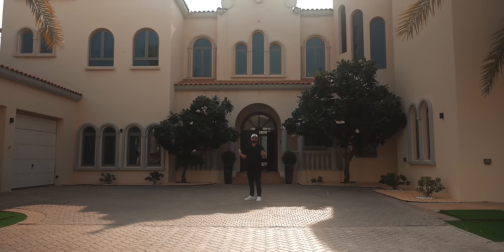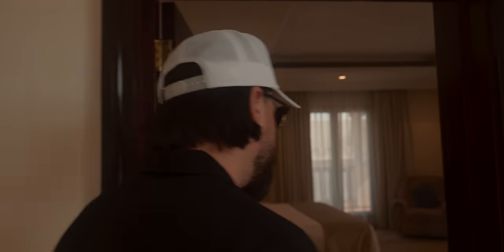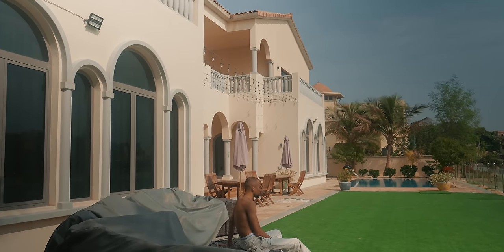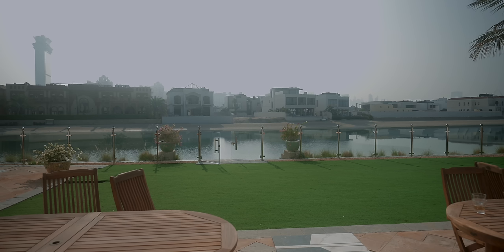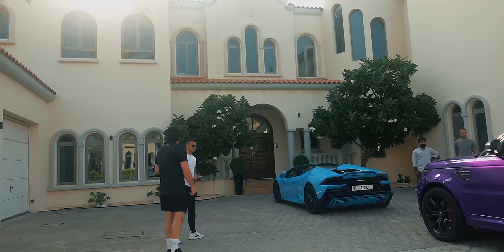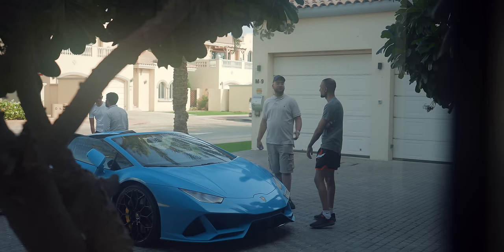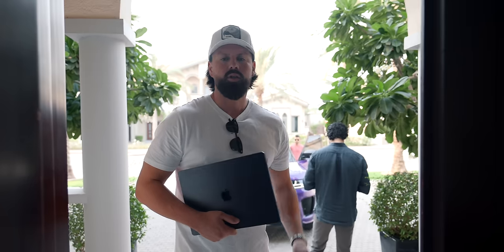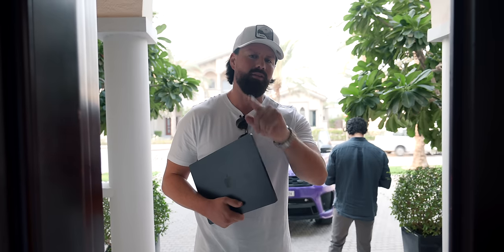Forex Trader Mastermind | Dubai Vlog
🦅 Falcon FX Membership (Get in before the 28th of November):
Quarterly:

The beginning of a new era begins. Something we have been building for almost 7 years.

A vision that many bet against and quit on. The truth will always triumph. Millionaire traders are being made.

We have every single tool required for you to win. It took almost 7 years to make this happen. Next year, more will happen in a single year, than what takes most decades to build.

Join, or keep watching.

We teach people how to trade, get funded and scale up.

Whether you're a beginner or advanced trader, Falcon FX is built to help you finally reach profitable consistency at scale.

Immerse yourself in a global community of like-minded traders, attend meetups and virtual events, and scale up on our funding program by becoming one of the 10,000+ people we've taught since we were founded back in 2017.